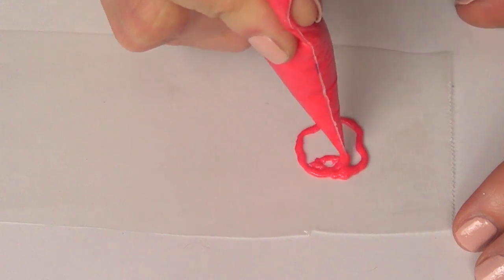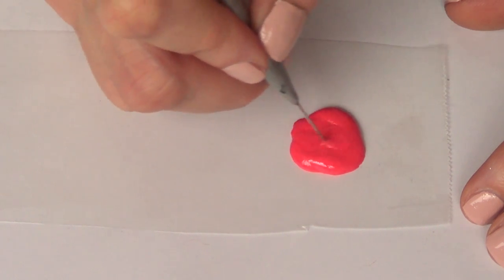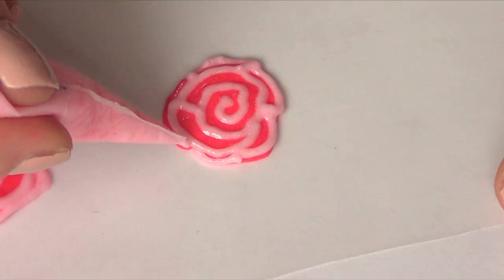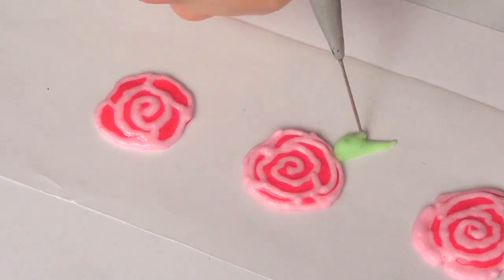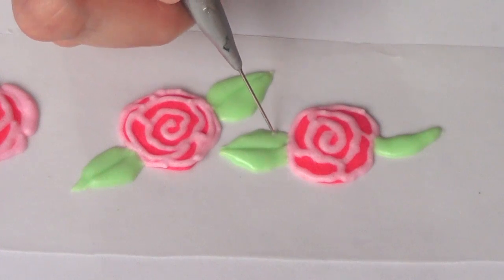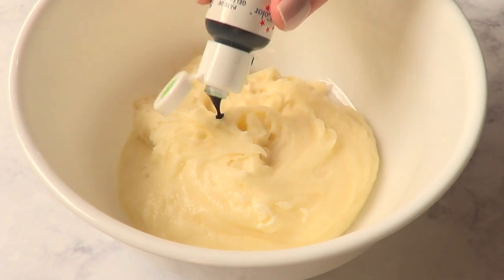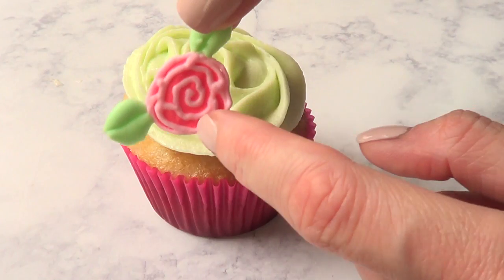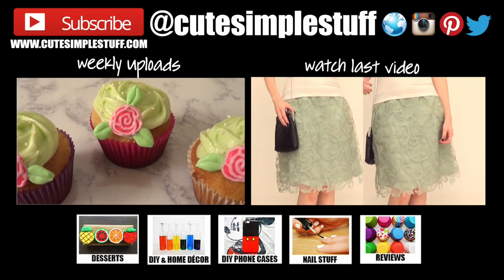Vintage Roses Cupcake Toppers